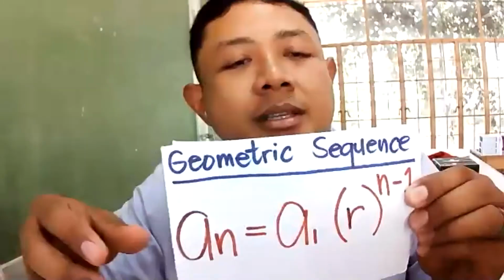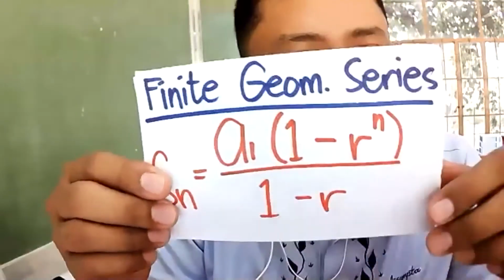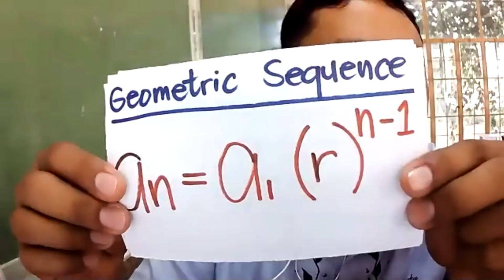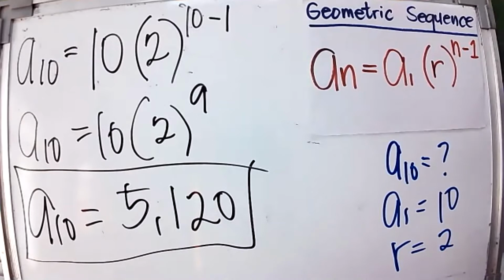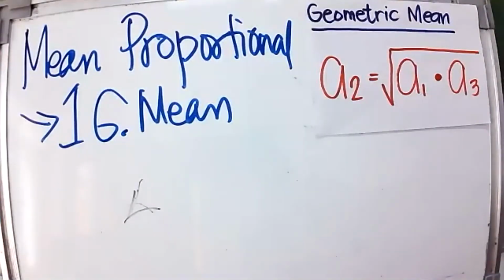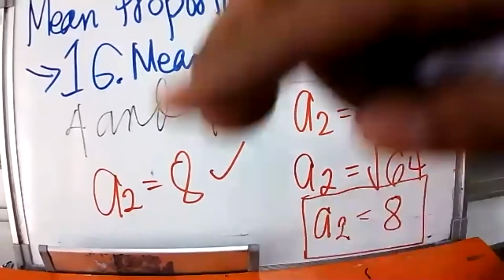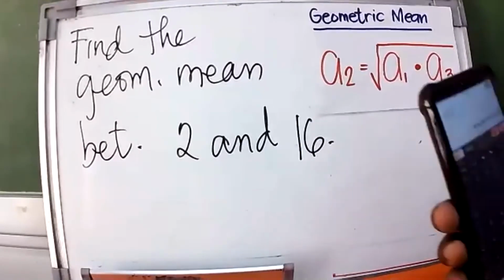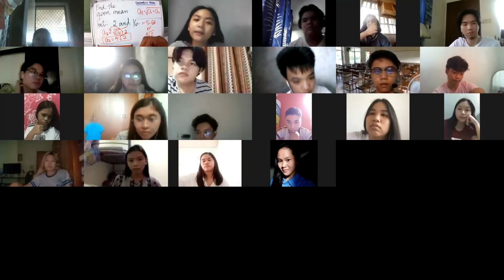MATH 10 IVC NO.1 (9/4/20)